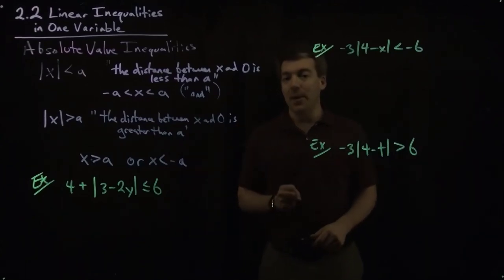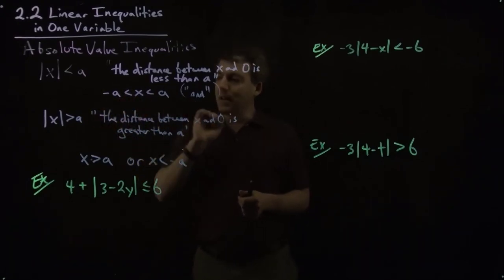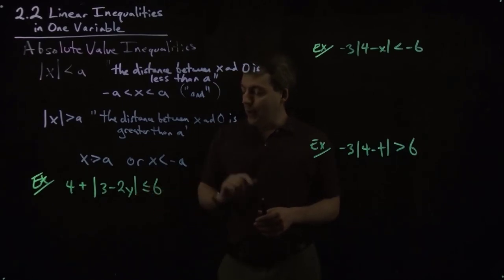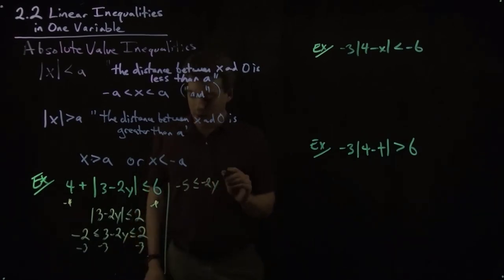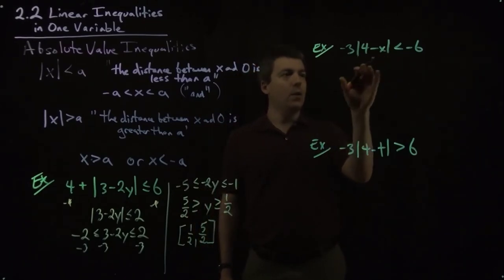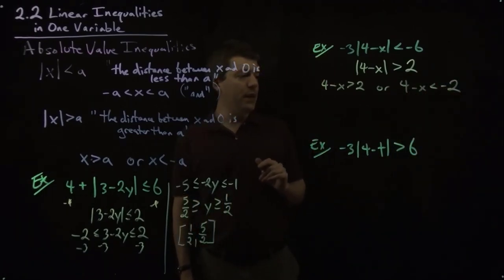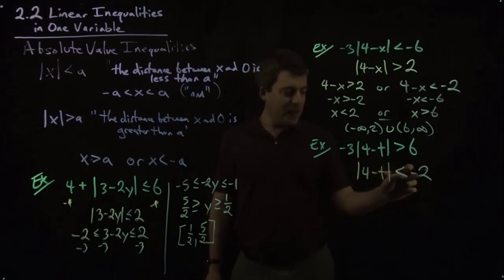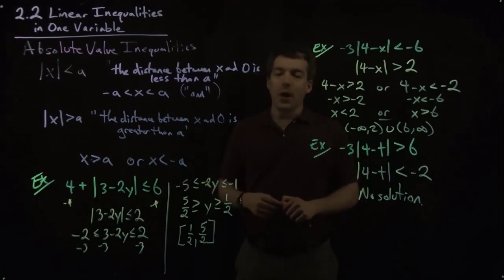2.2 Linear Inequalities in One Variable 4